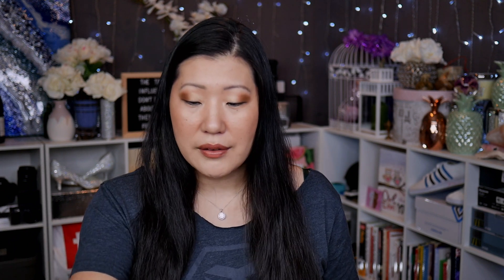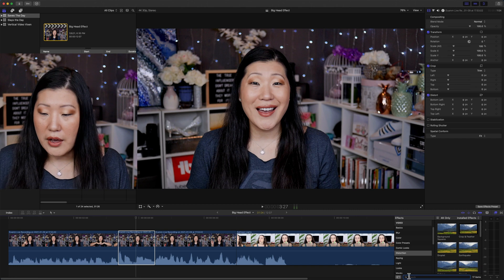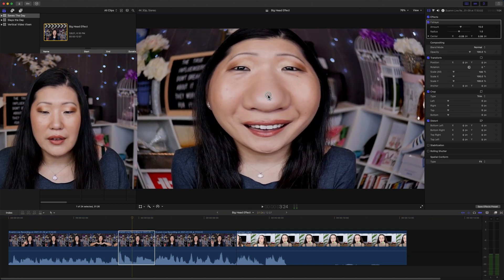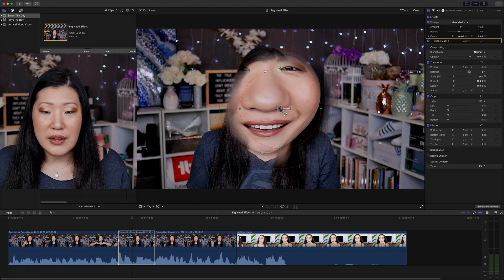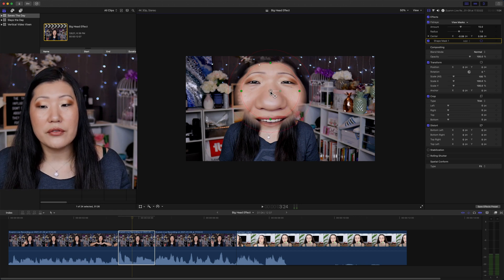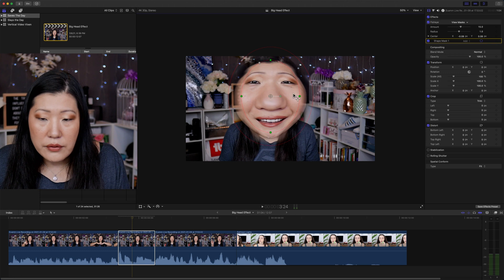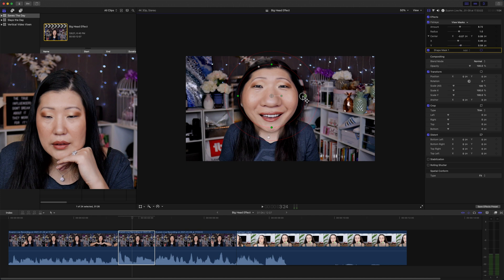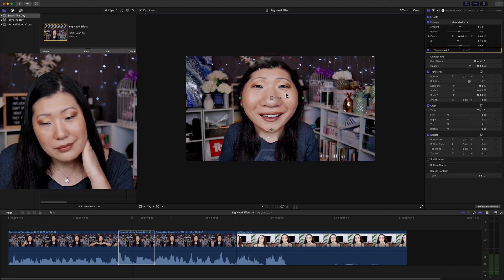Big Head Effect | Inspired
Big head effect final cut pro // How to create a big head effect in final cut pro. Also referred to as the pinch punch effect or a fisheye zoom effect, it's essentially a distortion applying a fisheye effect to videos. This video is inspired by the big head effect seen in @Kathleenlights videos and I'm showing you my attempt at recreating the big head effect.

FAQs

Hi I'm Shelly, YouTube coach and Seattleite.  I help you make content so you can share what you love with the world.

117 E Louisa St No 404
Seattle, WA 98102
SeattleYouTube Want more savings & discounts?